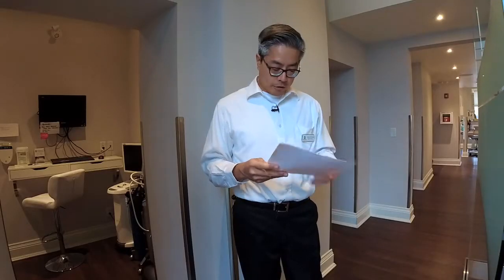Dental Surgery - Post Surgical Instructions - Dr. Adam Tan - Georgian Dental®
Post Surgery Home Care Instructions by Dr. Adam Tan DMD FAGD AIAOMT from Georgian Dental®